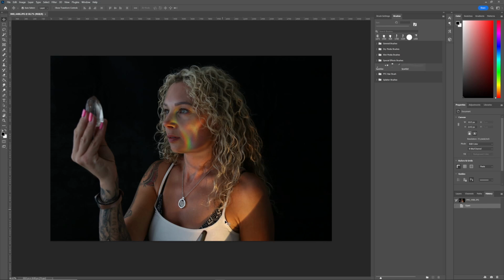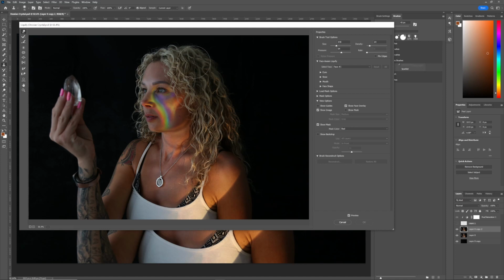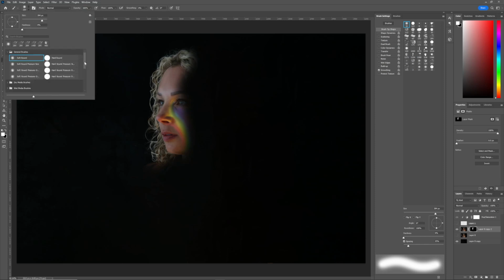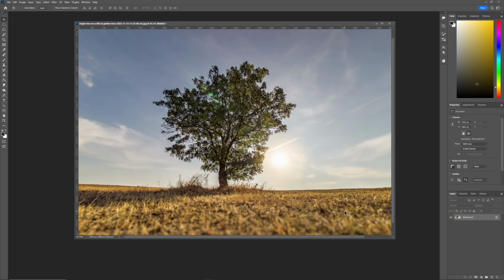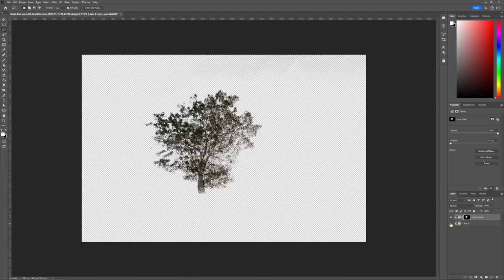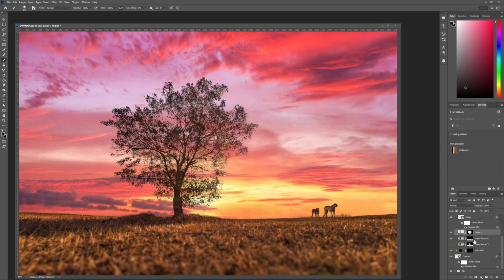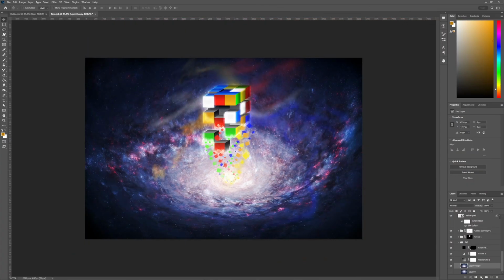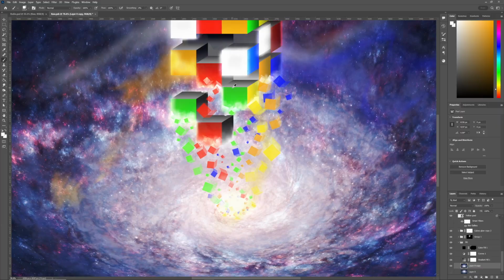PAINT SPLATTER (Dispersion Effect): Photoshop Tutortial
Learn how to create the funky paint splatter "Dispersion Effect" in Photoshop. Stick around to the end to see bonus tips on how to apply it to images with more complicated backgrounds and using different shaped brushes.